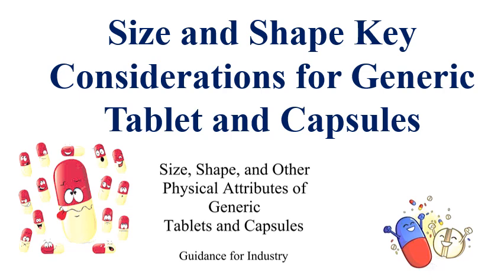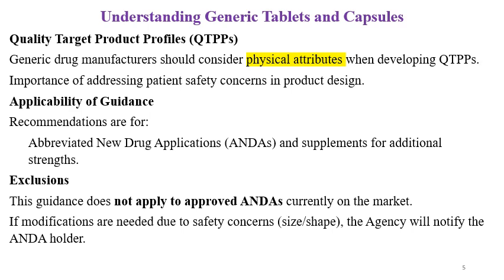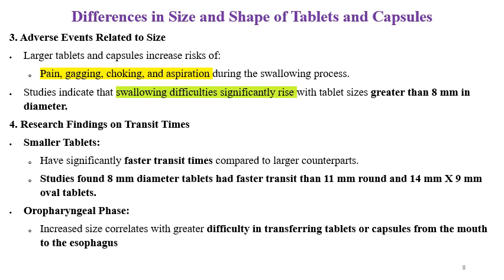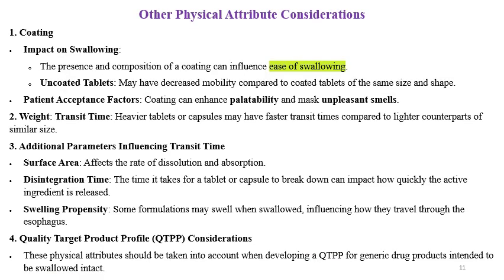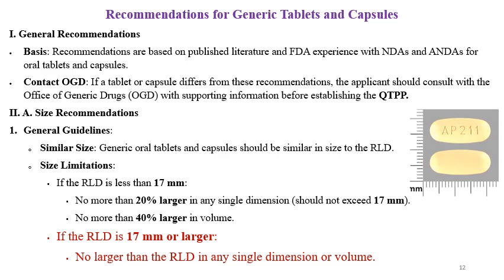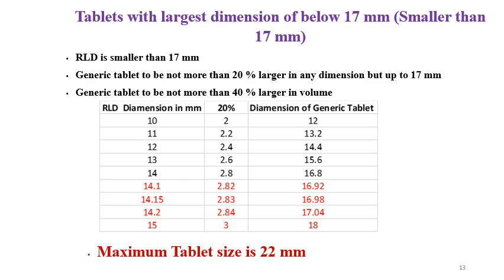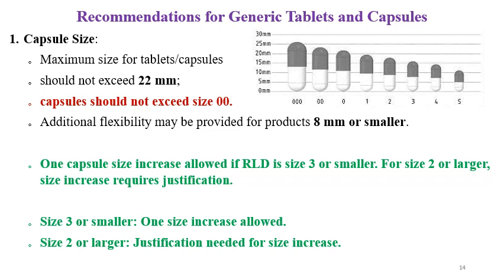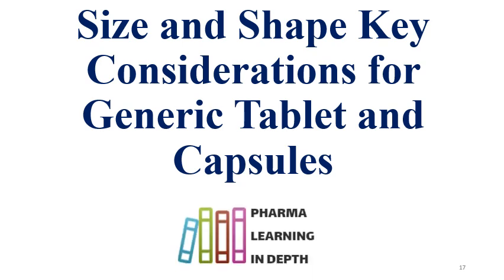Size and Shape Key Considerations for Generic Tablets and Capsules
In this video, we explore the crucial factors that influence the size and shape of generic tablets and capsules. Learn how these physical attributes can impact patient experience, from ease of swallowing to medication adherence. We discuss the importance of maintaining bioequivalence with branded counterparts, ensuring that generic medications offer the same therapeutic benefits. Additionally, we delve into the role of regulatory guidelines and design considerations, like pill thickness and coating, that manufacturers must balance to create patient-friendly yet cost-effective products. This video is ideal for pharmaceutical professionals, students, and anyone interested in understanding the science behind drug formulation. Watch to gain insights into how small changes in tablet or capsule design can make a big difference in patient satisfaction and compliance!